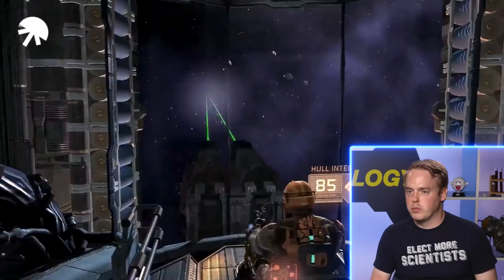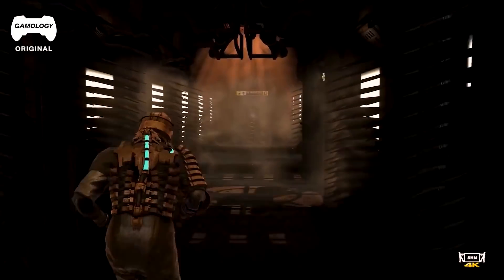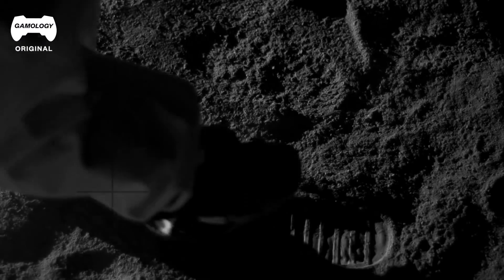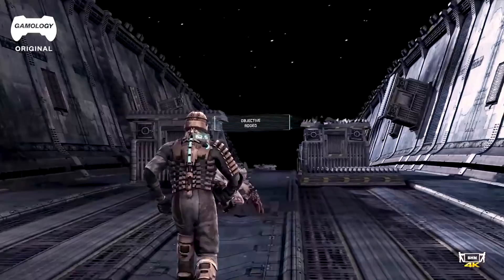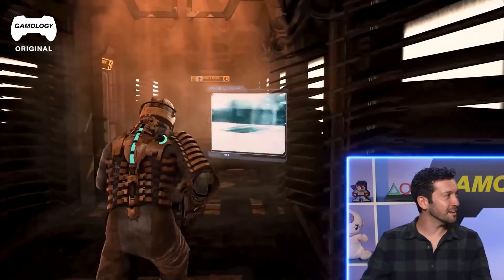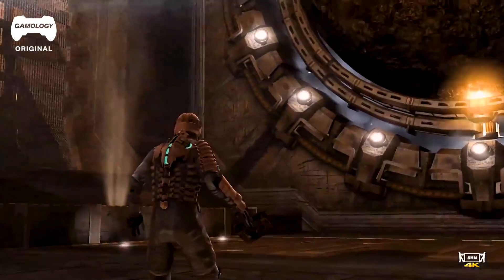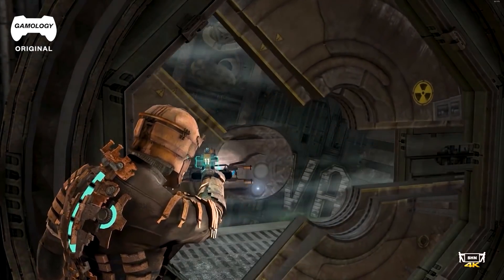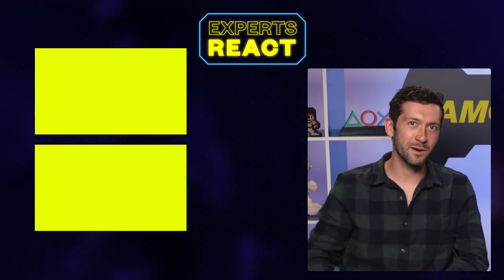Space Experts REACT to Dead Space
In this episode of Experts React, Aerospace Engineers Colin Smith and Gerry Hudak react to gameplay from Dead Space. A space game with gravity, from space scorpions that attack our character, laser guns (and other unidentified weapons), giant asteroids shooting the spaceship... to mining for iron and other metals. You're going to infinity and beyond!
Aerospace Engineer: Colin Smith
Aerospace Engineer: Gerry Hudak
00:00 Intro
00:27 Host Introduction
00:35 Spaceship, guns, and mechanisms.
02:48 Boots and gravity
04:44 Laser gun, fighting the asteroids
08:02 poison, asteroids, and space scorpions
11:49 Fire in space, mining, and iron
13:18 Oxygen recharge
14:17  Conclusion
14:34 Outro